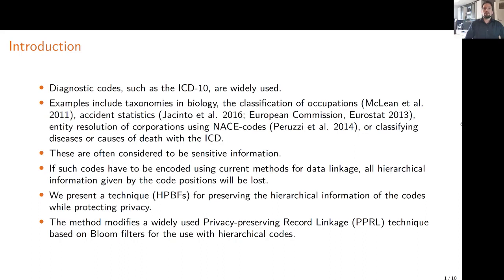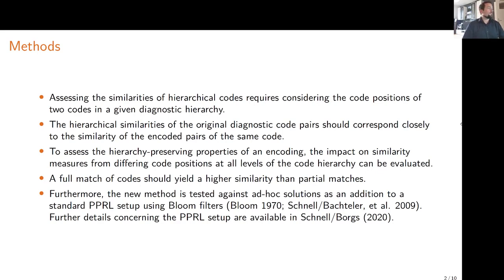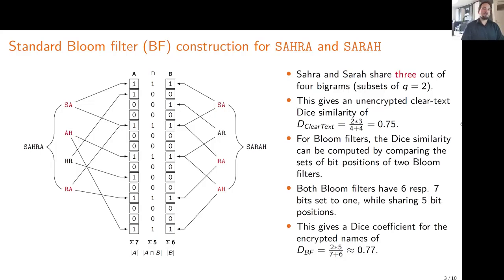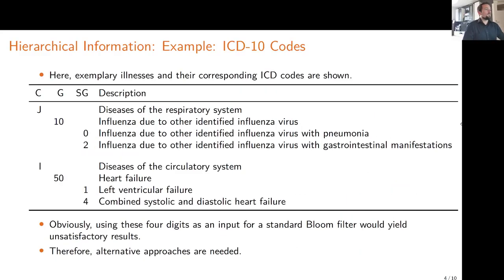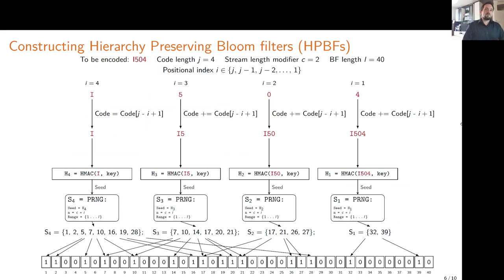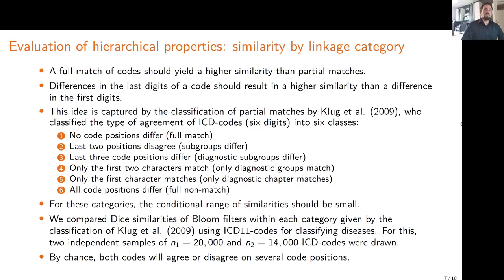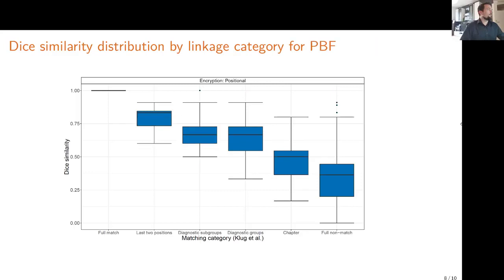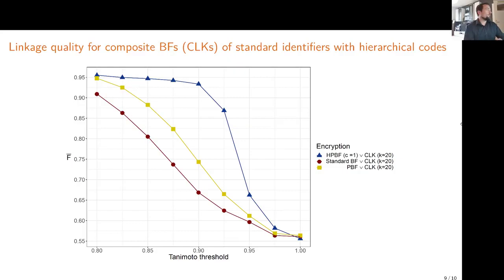IPDLN 2020 Conference: On-Demand Video on "Encoding Diagnostic Codes for Privacy"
Christian Borgs, Research Methodology Group at the University of Duisburg-Essen, delivers the On-Demand presentation on "Encoding Diagnostic Codes for Privacy-Preserving Record Linkage".